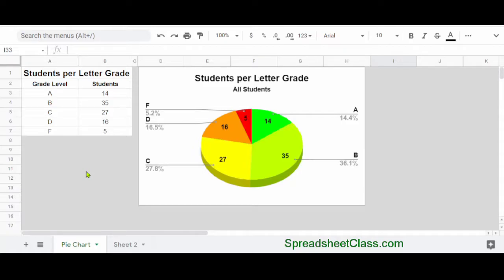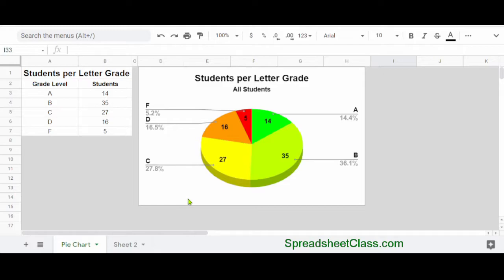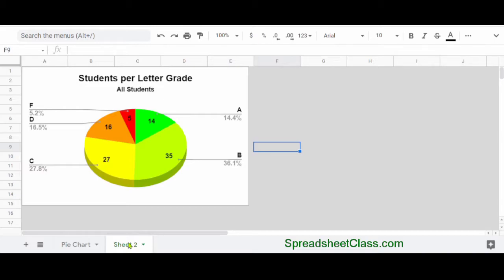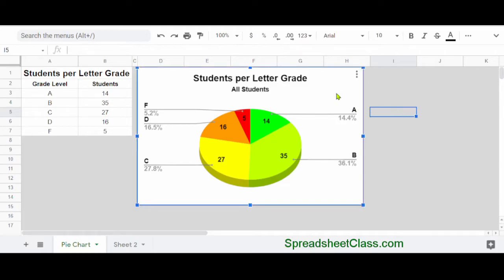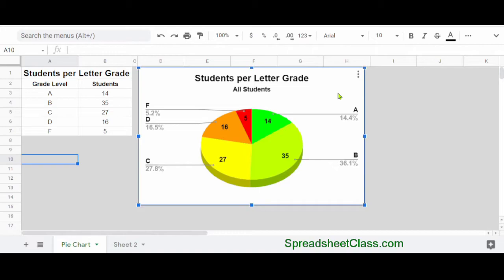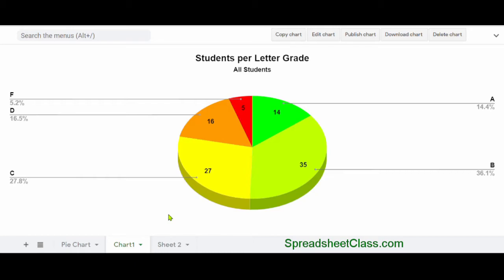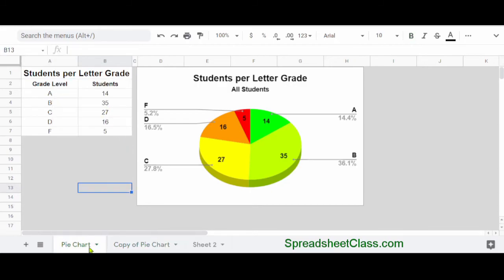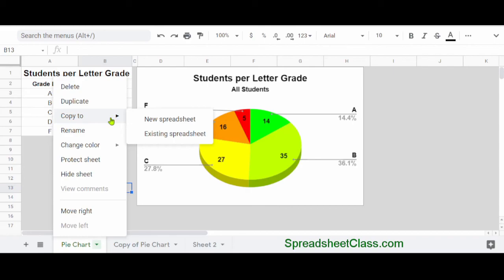How to move a chart to another sheet in Google Sheets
In this video I will show you how to move a chart to another sheet in Google Sheets (Move chart to new sheet).